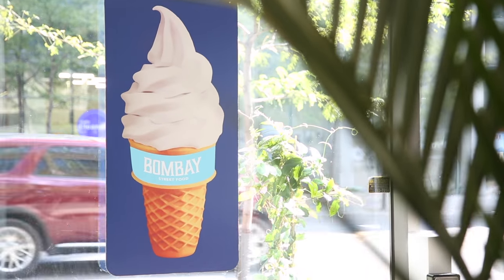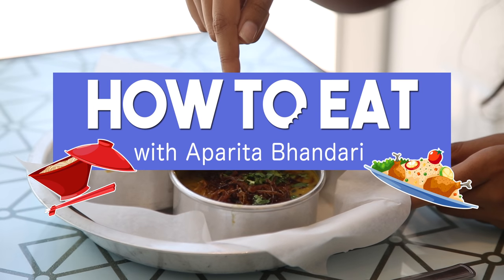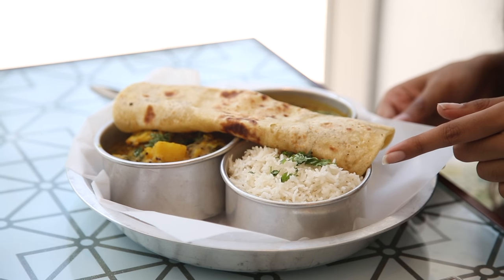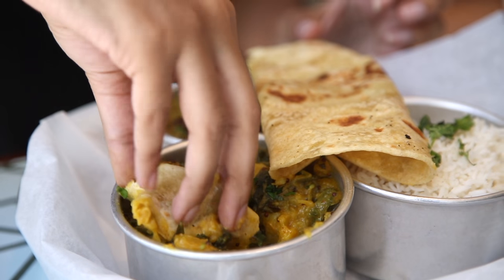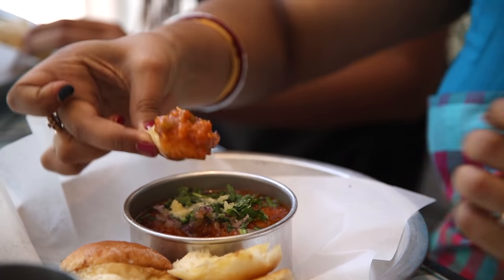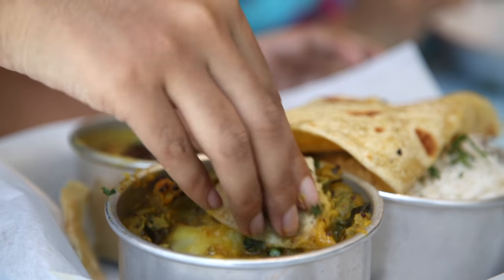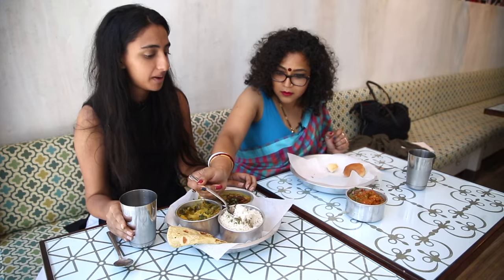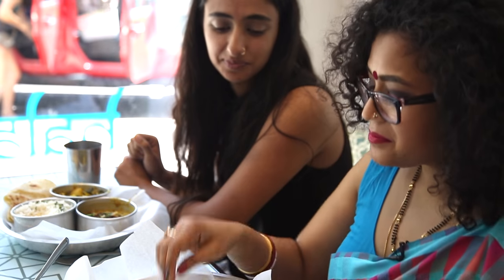How to Eat: Indian food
YouTube personality KayRay, whose name is Kiran Rai, and Aparita Bhandari walk us through how to eat Indian food from Bombay Street Food Company on Bay Street. For more on this topic visit the Toronto Star Or read an excerpt below

Exploring Indian street food: How to eat

This is the first in a series in which Aparita Bhandari explores how to eat the diverse foods available in Toronto.

This is the first in a weekly series in which reporter Aparita Bhandari explores how to eat the different cuisines that make up Toronto’s diverse culinary landscape.

There’s a lot of foods I don’t know how to eat. But to kick off this series, I thought I’d start with one that I know well: Indian food. I moved to Toronto from India in 1998 and grew up eating Indian food, with my hands — the way it is meant to be eaten.

It’s a practice that gets a bad rap. Some see it as unsanitary. In 2012, when Oprah Winfrey visited India to dine with a family in Mumbai for an Oprah’s Next Chapter special, she said, “I heard some Indian people eat with their hands still.” That comment, and much of Winfrey’s visit to India, was criticized for presenting stereotypes and clichés.

Indian food, for the most part, is meant to be eaten with your hands. At home, I regularly abandon the use of spoons, knives and forks, especially when either my husband or I have forgotten to run the dishwasher. And I use my hands to eat everything from roti (Indian bread) and sabzi (vegetables) to daal (lentils) and rice. When I am at a restaurant, I’ll typically use a spoon to eat daal and rice, but any type of Indian bread is best eaten with your hands.

So when I went to meet Kiran Rai, an Indian actor, fellow food enthusiast and YouTube personality known as “Kayray” to share a meal, it was more to explore why we continue to use our hands to eat Indian food.